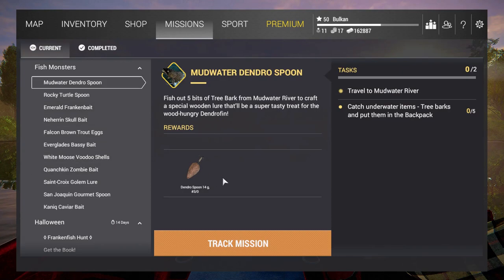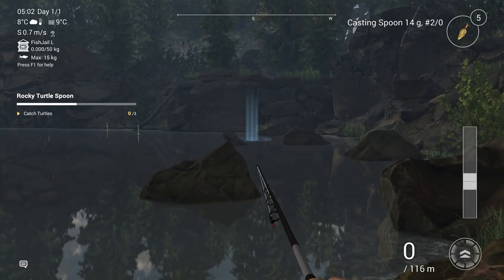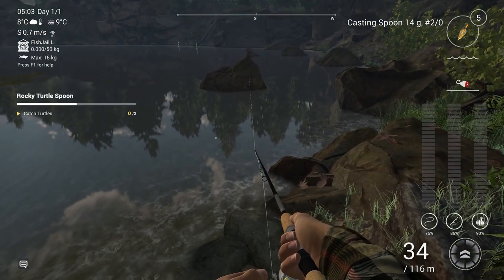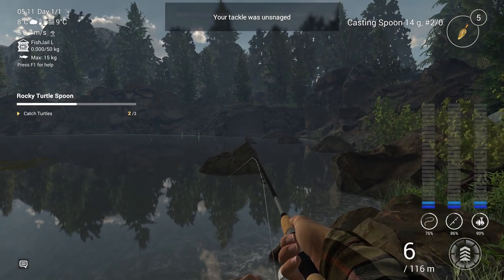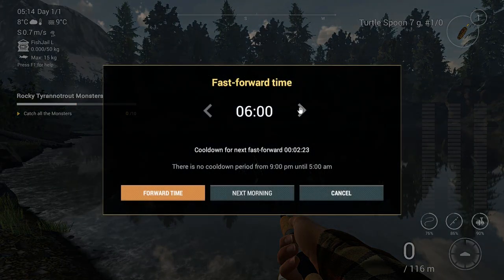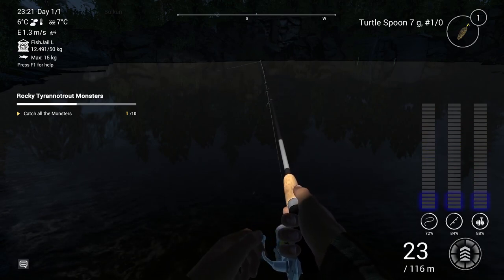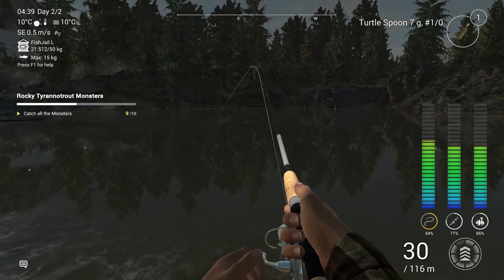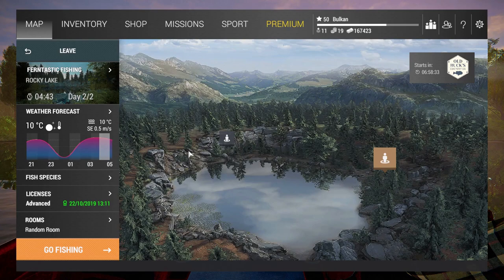Fishing Planet – Tyrannotrout(t-rex trout) mission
This is the Tyrannotrout(t-rex trout) monster fish mission. Again two parts for this mission. Part one is to make special spoon from three turtles(check out time stamps). After that it was night fishing with the turtle spoon to get ten of the T-Rex trout. The ingame hint suggested night time and that’s what I did but it took two nights till I got all ten.
0:43 Turtle fishing
3:24 Tyrannotrout fishing
6:50 Recap